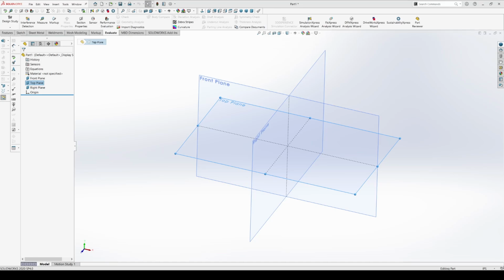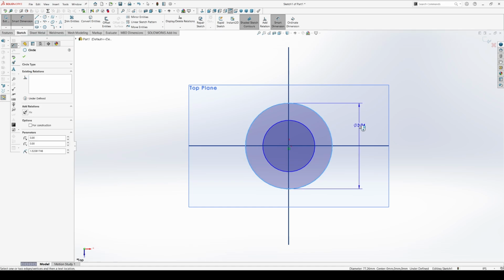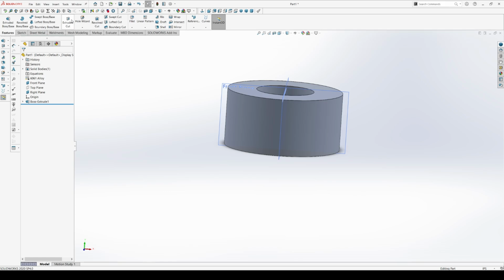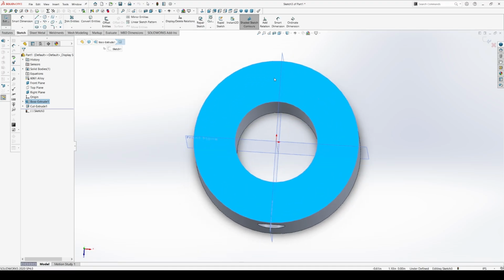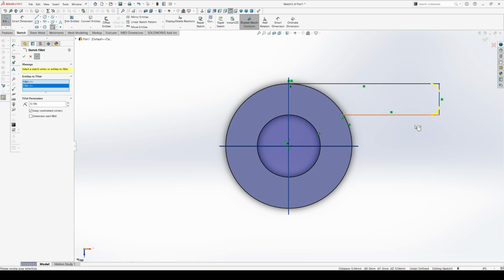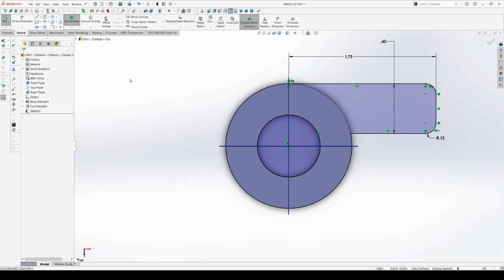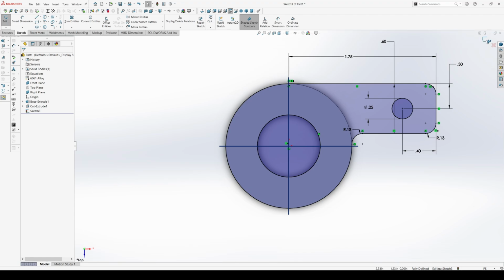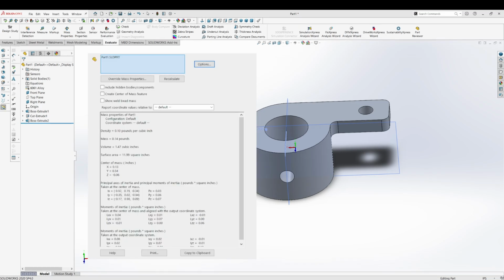Solidworks Shaft Guide Tutorial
This is PJ04 Shaft Guide Walkthru in Solidworks